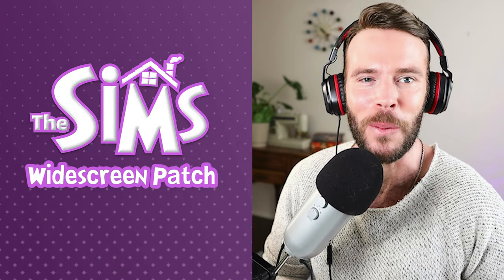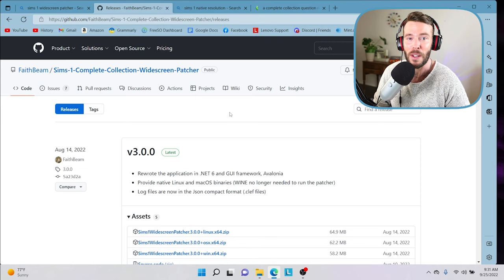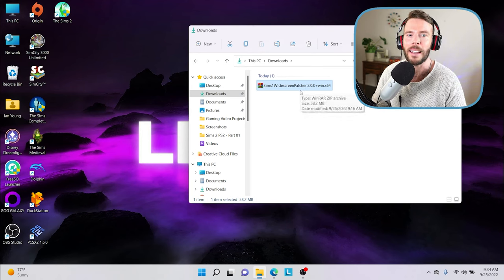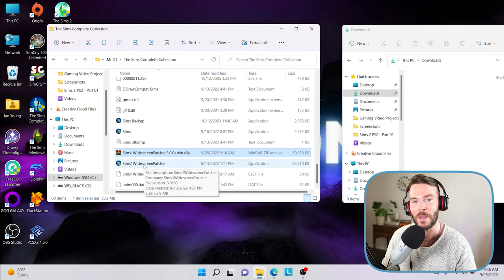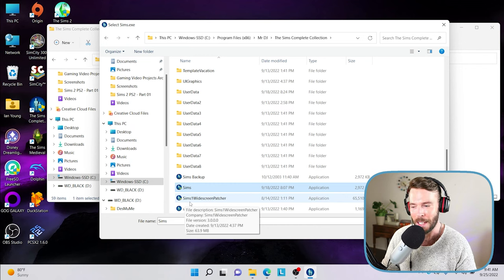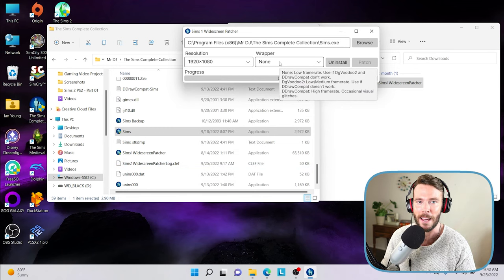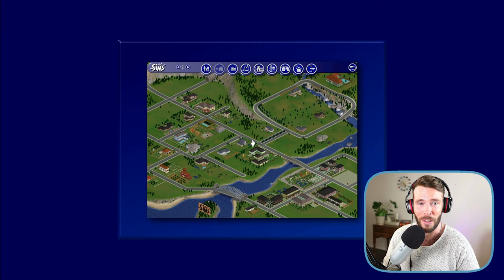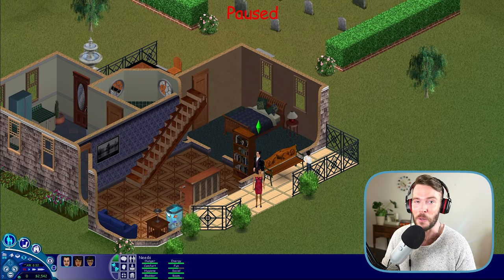How Install The Sims 1 Widescreen Patch on Windows 10 & 11 (Tutorial)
This tutorial covers how to download and install the widescreen patcher for The Sims 1 Complete Collection.

Please click on the link below to navigate to the FaithBeam patch

You will also need an extractor for your .Zip file such as WinRAR or 7-Zip. In my tutorial I used WinRAR.

A Quick Overview of All Steps:
01:13 Download The Sims Widescreen Patch from FaithBeam
02:08 Use a .Zip extractor program such as WinRAR or 7-Zip
02:32 Tip: My personal recommendation where to extract your .Zip file
03:47 Drag and drop your .Zip file into the same folder of the .Exe file
04:26 Extract your .Zip file into the location by selecting "Extract Here"
05:15 Click on the patcher and configure your preferred resolution
05:35 Relocate your .Exe game file for the patcher
06:13 Select 1920x1080 or manually enter in 3840 × 1644 for a 4K monitor
06:53 (Optional) Install a Wrapper
07:28 How to adjust and reconfigure settings at any time